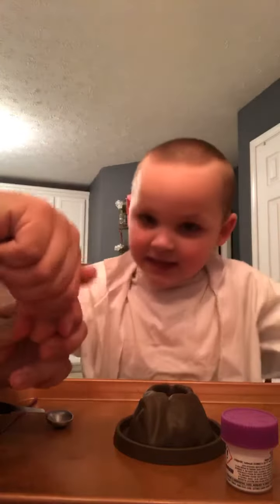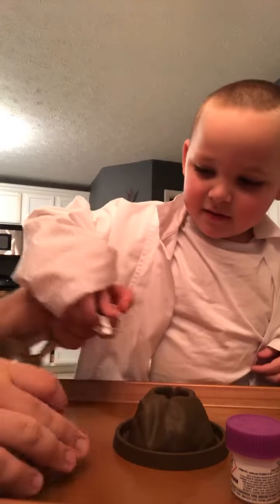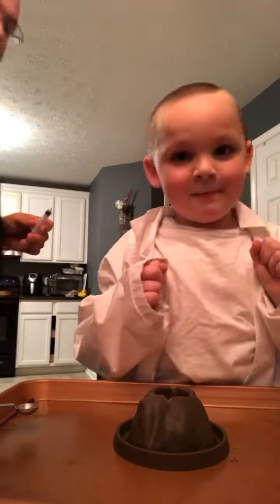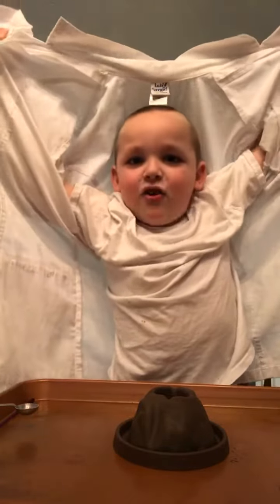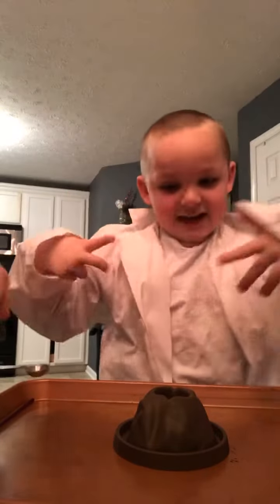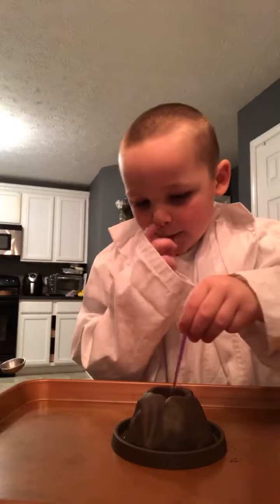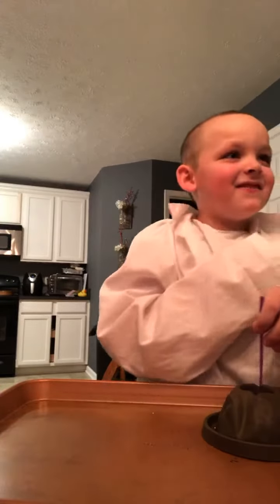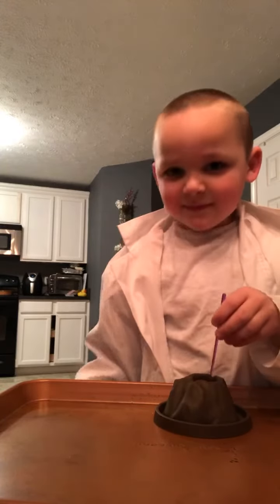Volcano experiment 🌋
Aiden recently found a video maker named Science Max. Aiden is really into science and hands on experiments, so he decided to try his hand at a little scientific trial.